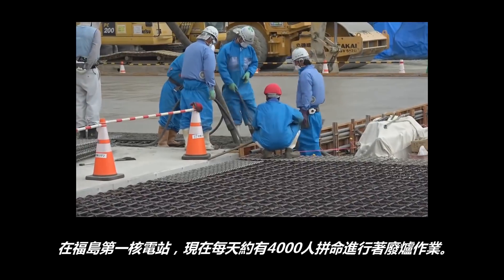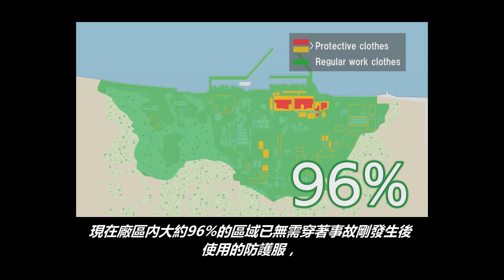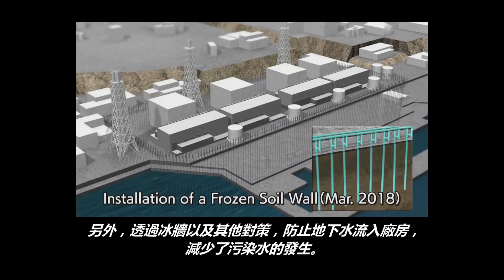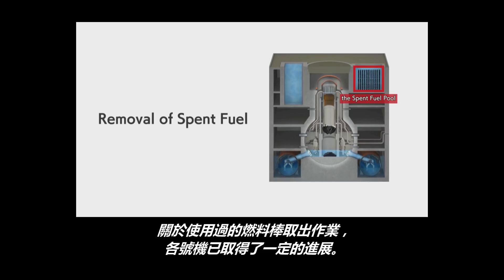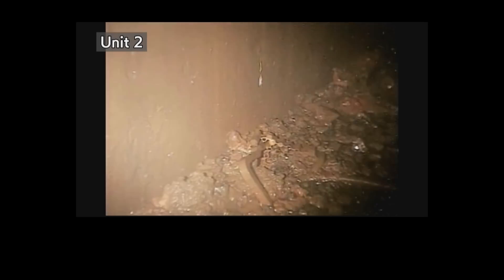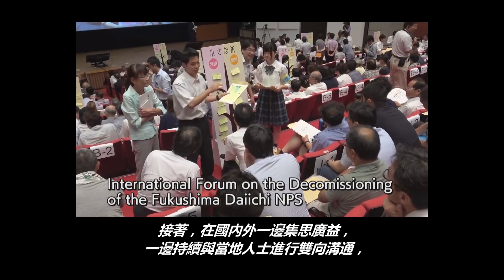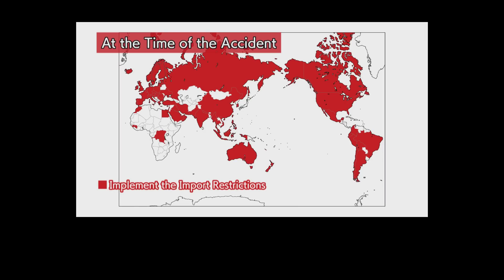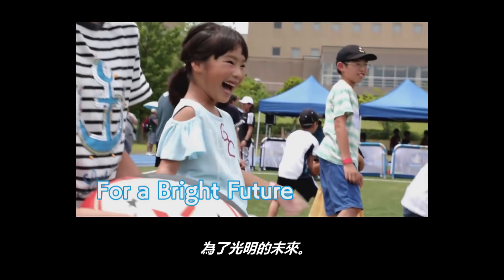(Traditional Chinese)Fukushima Today 2019 -Efforts to Decommissioning and Reconstruction-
More than eight years have passed since the Great East Japan Earthquake and subsequent accident at TEPCO Fukushima Daiichi Nuclear Power Station in 2011. The decommissioning of Fukushima Daiichi and reconstruction of Fukushima is one of the most important missions of the government of Japan. Having emerged from the initial post-accident emergency response, efforts to decommissioning of Fukushima Daiichi and the countermeasures for contaminated water are moving forward safely and steadily in accordance with the “Mid-and-Long-Term Roadmap Towards the Decommissioning of TEPCO Fukushima Daiichi Nuclear Power Station”.